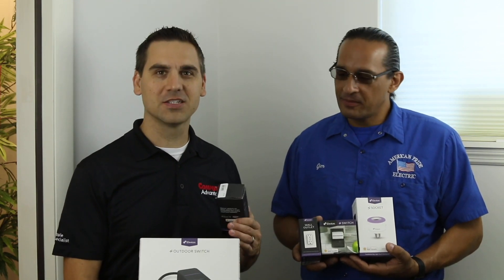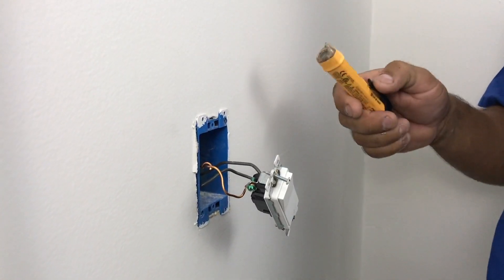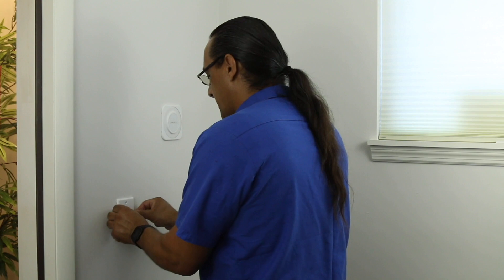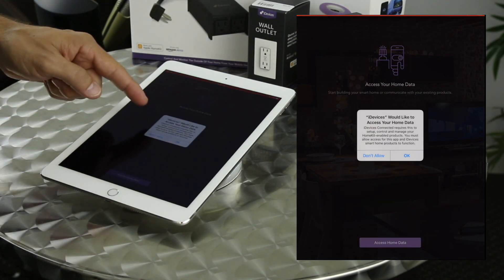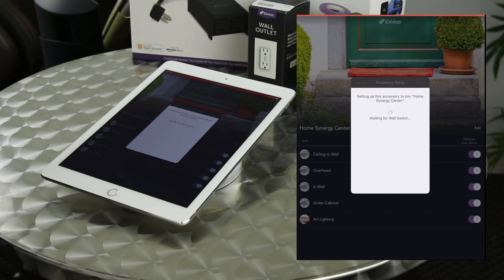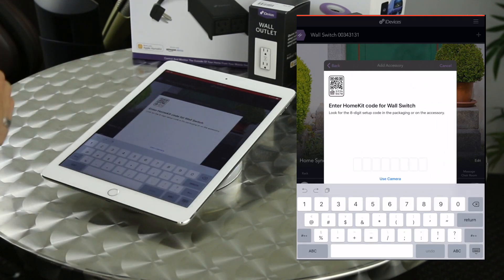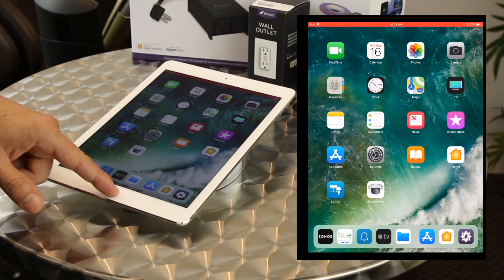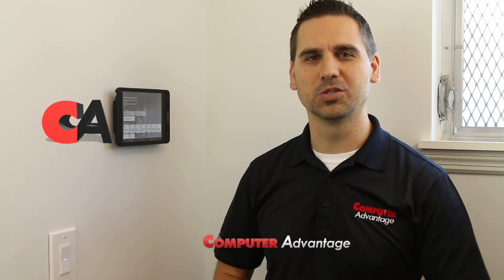iDevices Smart Switch Installation and Configuration in App and HomeKit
In this video we install and configure a smart switch that is designed to operate without a particular hub. The brand is iDevices and they make multiple smart home products. Their products work with HomeKit (which we utilize often) as well as Google and Alexa. We sell these devices at all Computer Advantage locations (in our Home Synergy Center) and are happy to give you a quote on getting this technology set up in your home (if your not the do-it-yourself type).

The actual install starts around 1:51 | The wi-fi pairing is around 4:53 | the app setup is around 5:25 | The HomeKit segment starts around 12:44

Special thank you to Jim Arredondo, owner of American Pride Electric in Bradenton, FL for stepping in to install our switch.